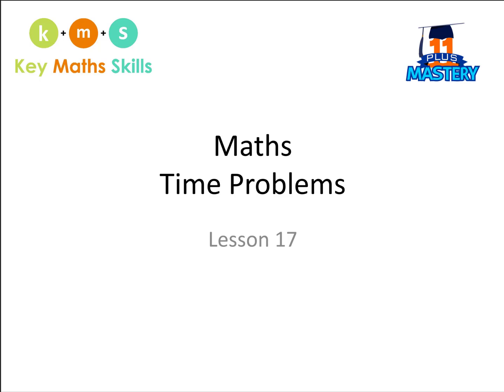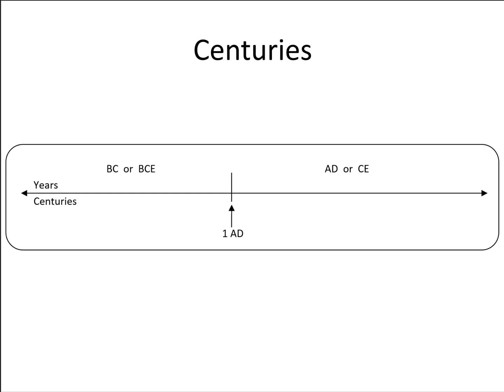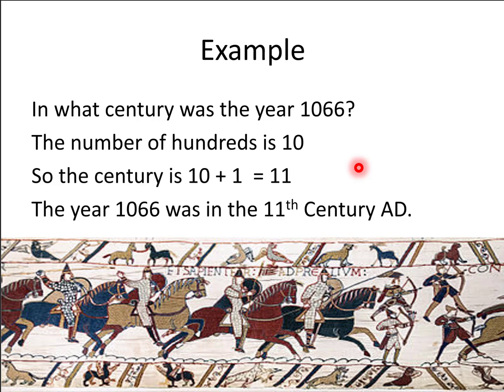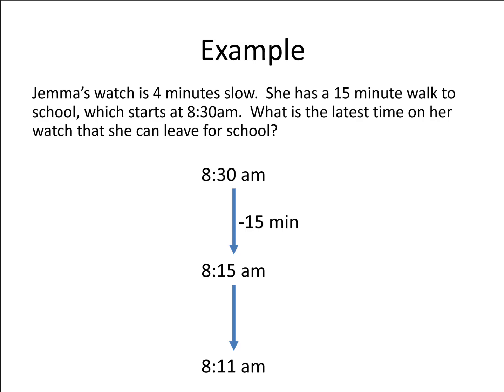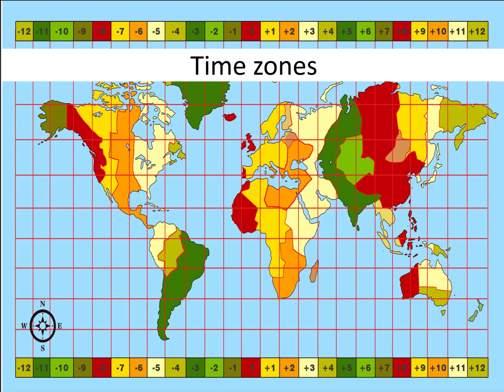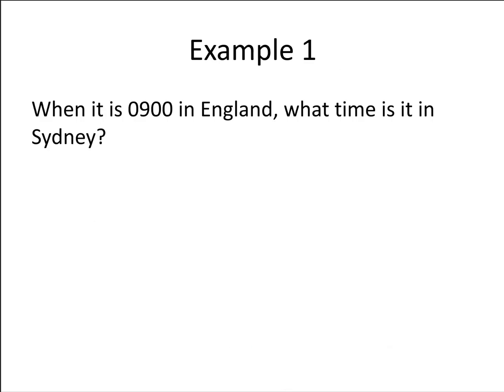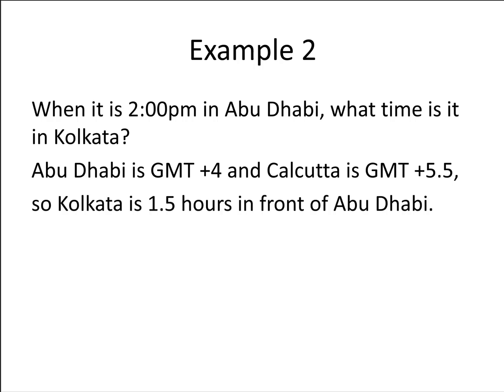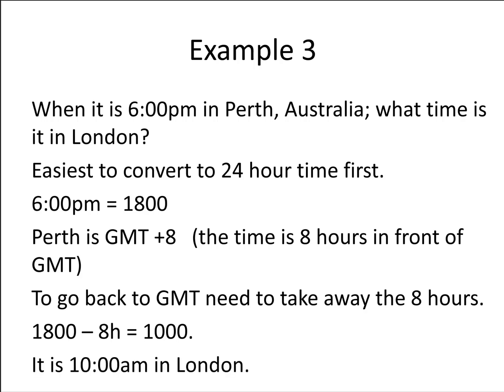Maths 17 - Time Problems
This is the third video looking at time.  Most time questions are as worded problems.  This video includes timezones.

All the topics covered in these videos can be found, with exercises in our 11 Plus Maths Workbook